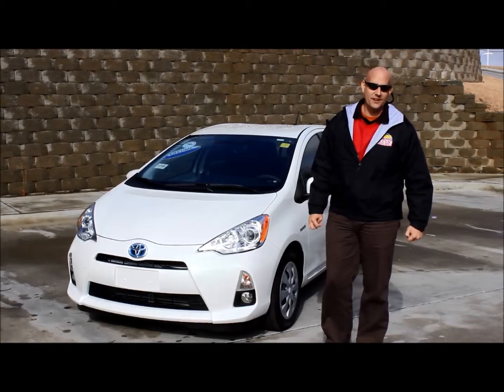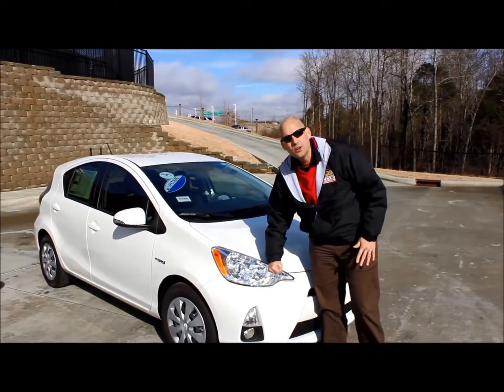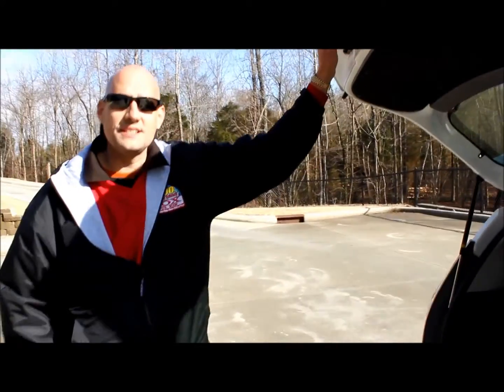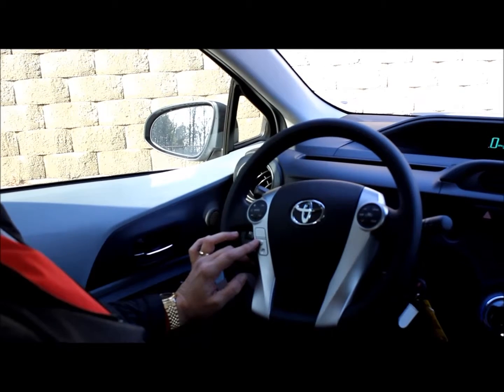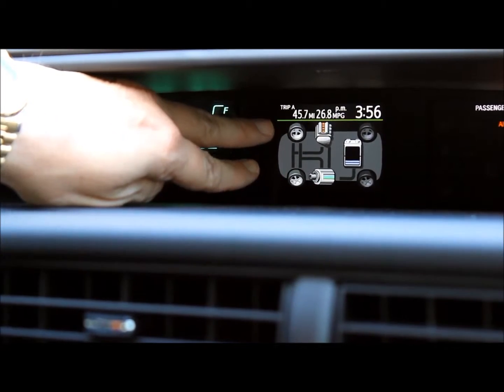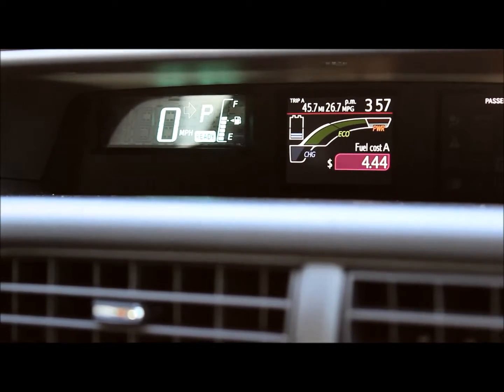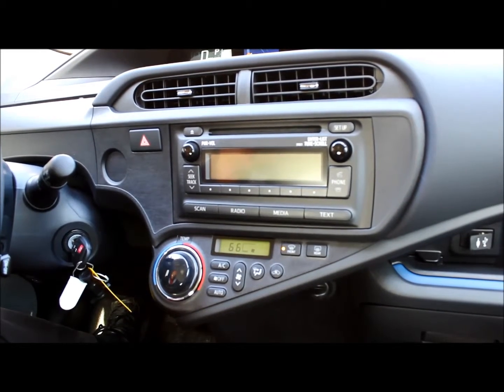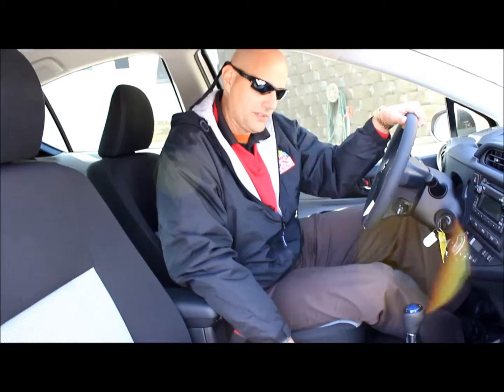2013 Toyota Prius C Walkaround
2013 Toyota Prius C two model for sale. Cox Toyota has reduced the price of this Prius C to only $20,877! Here at Cox Toyota we are the home of the Lifetime Engine Warranty and the $1000 Test Drive.